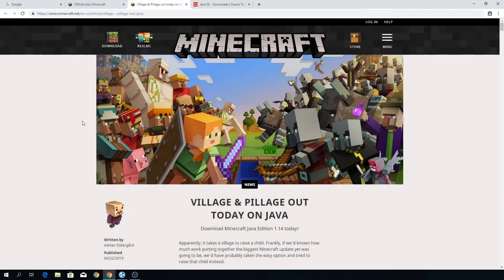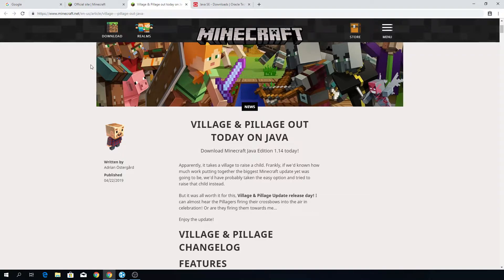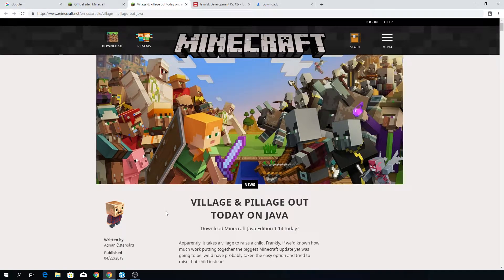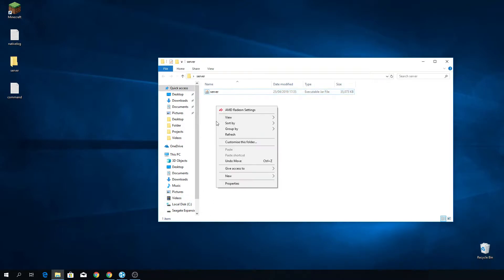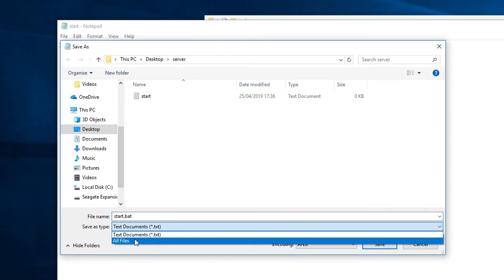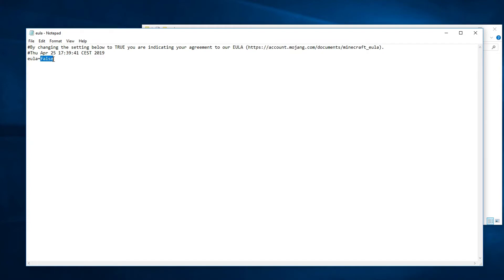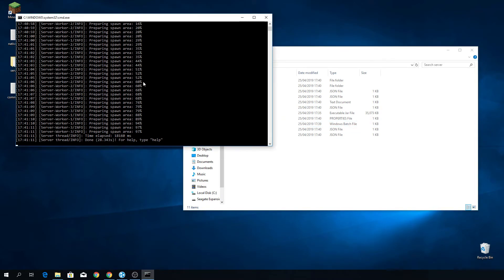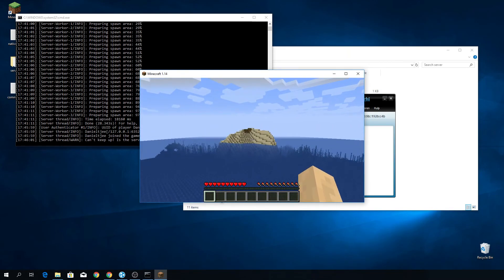How To Make a Minecraft Server for 1.14.2 | Minecraft Tutorial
Hello and welcome to yet another Minecraft Tutorial video! In this video I will show you how to make a Minecraft 1.14.2 Server so you can play with friends. With Minecraft 1.14.2 the Village and Pillage update being released, it is time to update your Minecraft Server to version 1.14.2! I will also show you how to install Java, if you haven't done that yet. After that we will install and set up a Minecraft 1.14.2 server. Hope this helps!

─ Server command (batch file):
java -Xms1024M -Xmx2048M -jar server.jar nogui
(save as .bat under All files.)